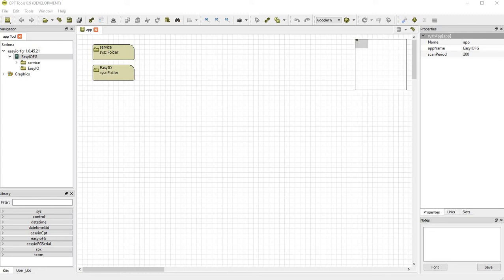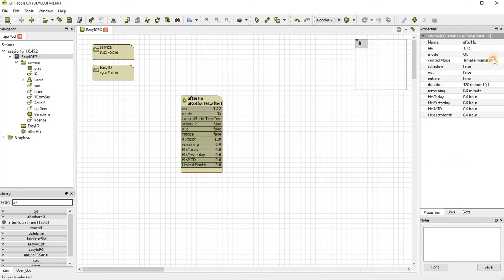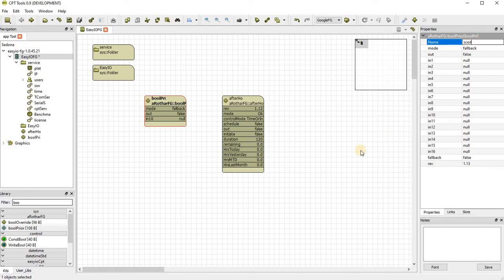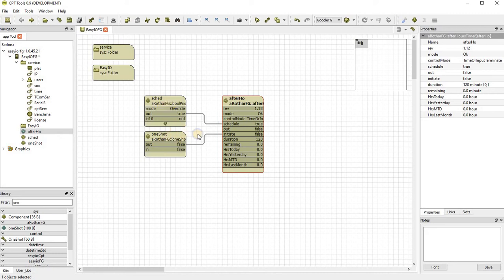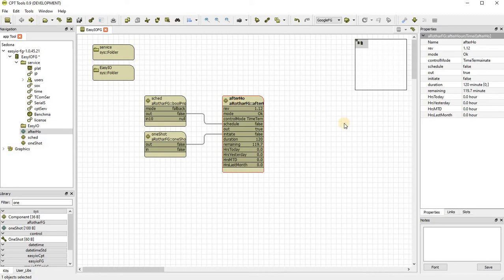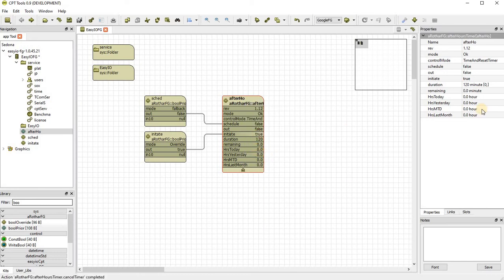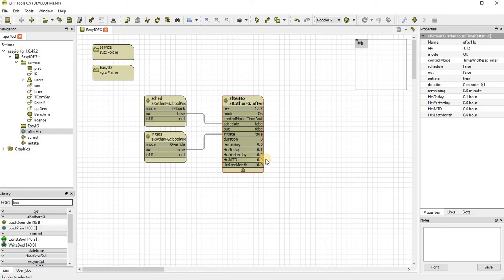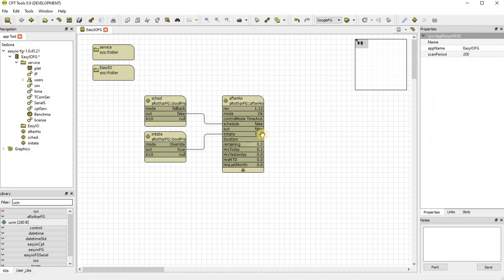aRothar AfterHoursTimer for EasyIO Controllers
This video explains how to use the afterHoursTimer in the aRothar kit.  It is used in the EasyIO controllers.